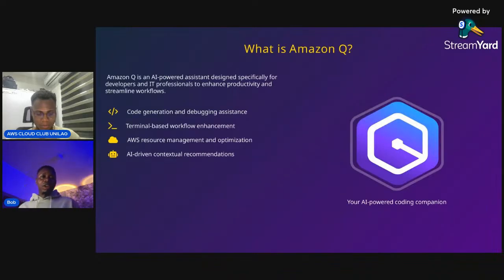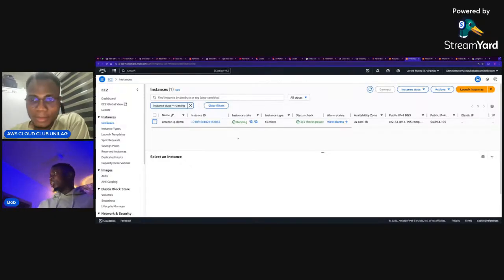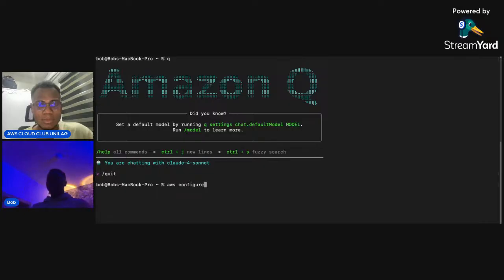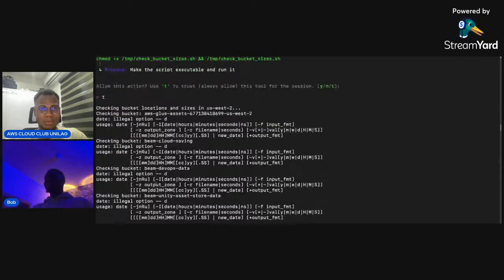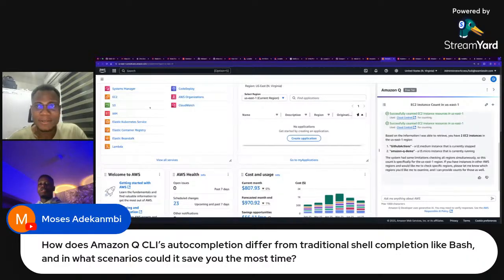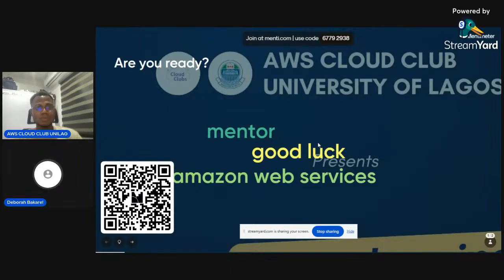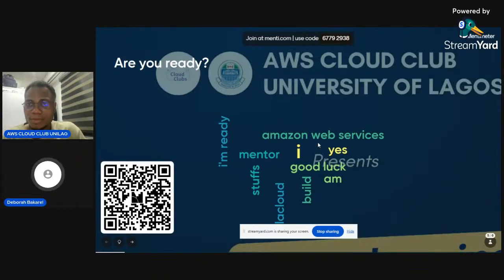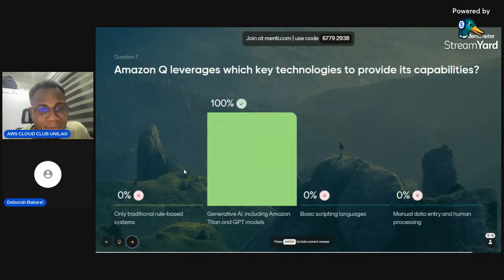AI Supercharging Your Linux AI Workflow with Amazon Q Developer CLI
Join us for AI Supercharging Your Linux AI Workflow with Amazon Q Developer CLI! With practical tips and live demos, you'll learn how to boost your AI development on Linux.